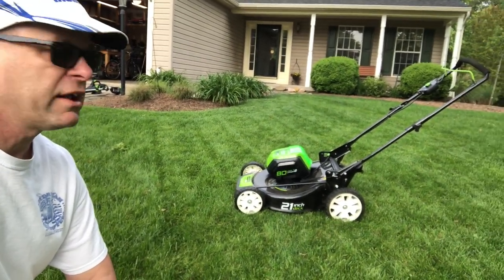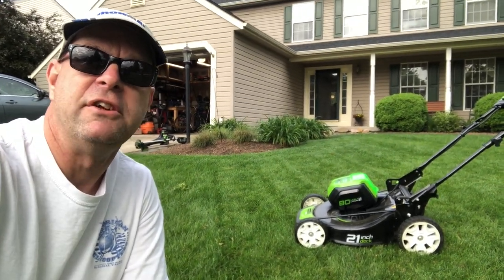Greenworks Pro 21" 80V Mower Review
In this video I review the Greenworks 2501202 Pro 21-Inch Cordless Push Lawn Mower, which includes a 4Ah Battery and Charger, the 80V Pro Jet Leaf Blower BL80L00, and the PRO 16-Inch 80V Cordless String Trimmer, ST80L00.